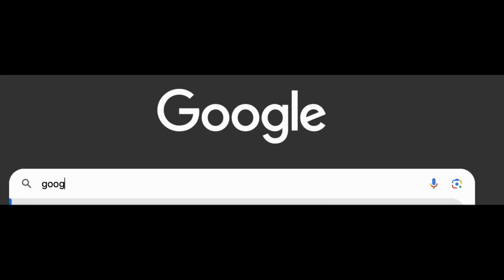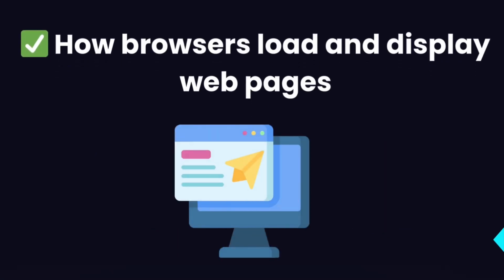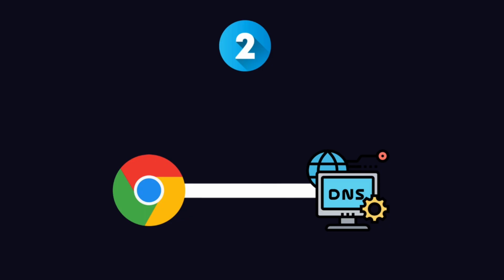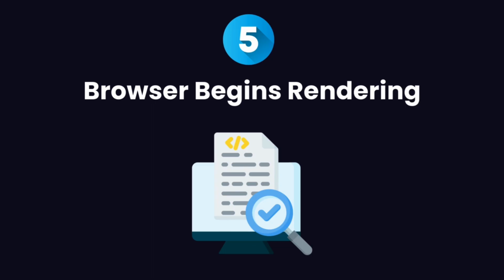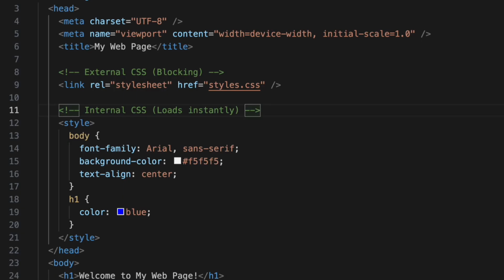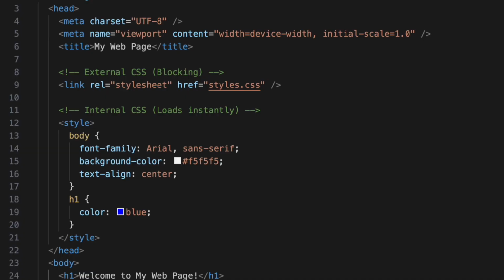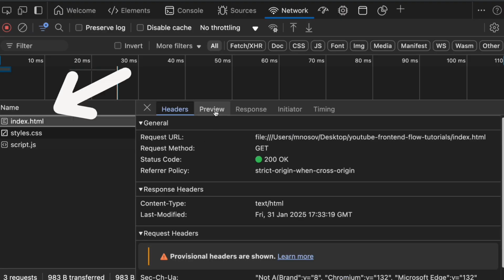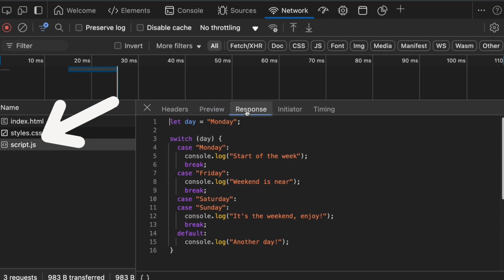What happens when you type URL in the browser ? Best Explanation in under 3 minutes.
In this video we talked about what happens when you type google.com and press enter.